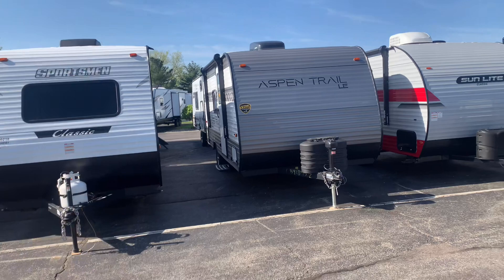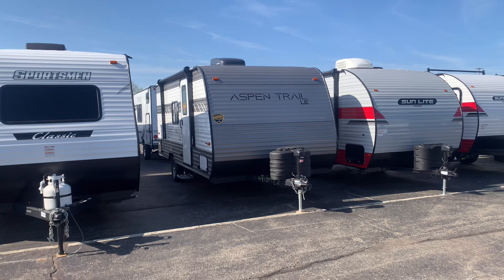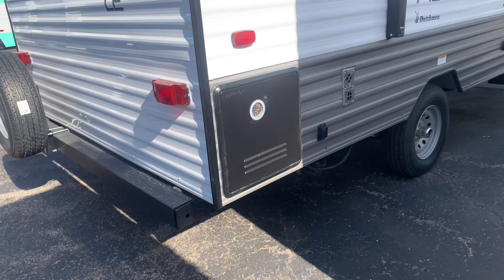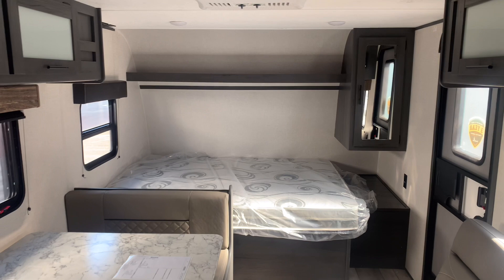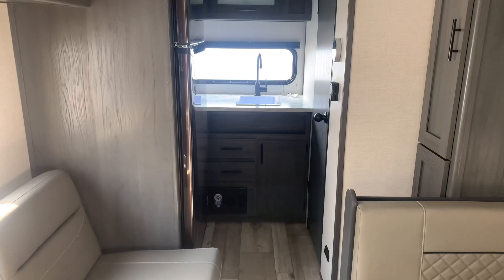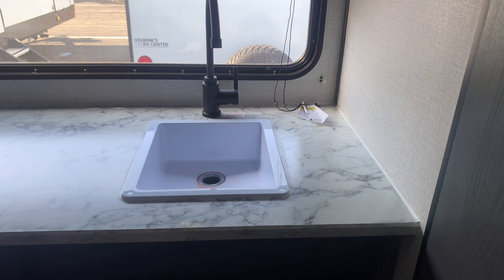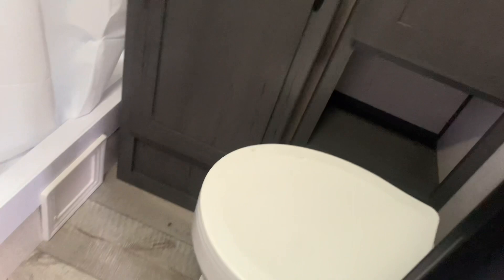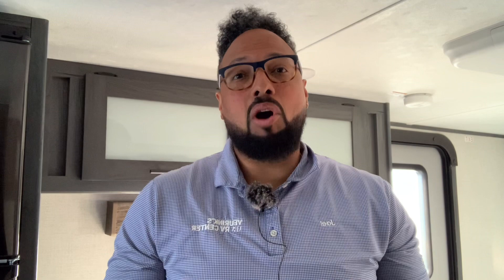2023 Dutchmen Aspen Trail 1860RK | Veurinks RV Center | SOLAR, LITHIUM, TANKLESS WATER HEATER.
I hope you enjoyed this walk through video on this small camper that’s packed full of features with a great layout.